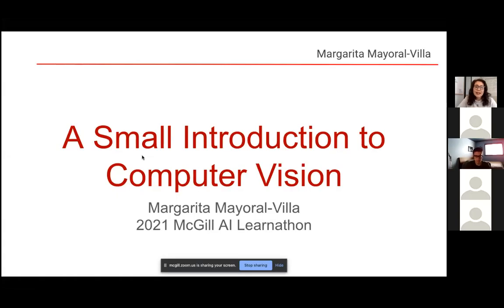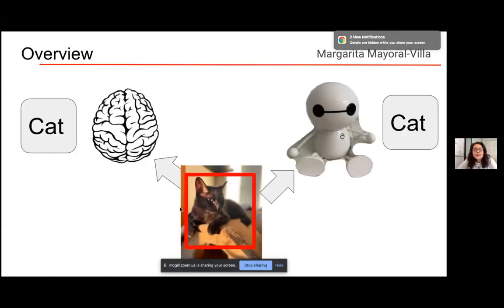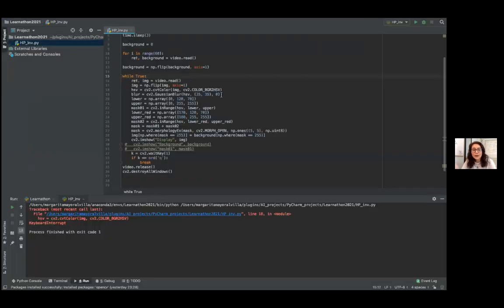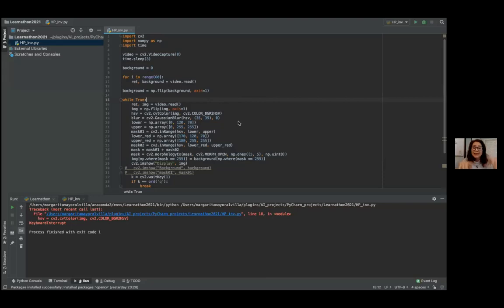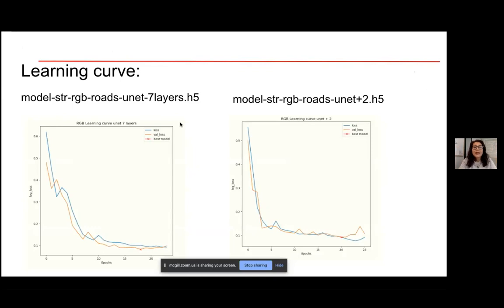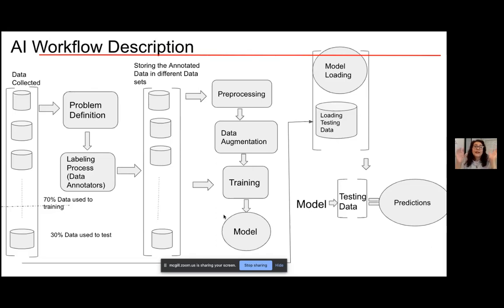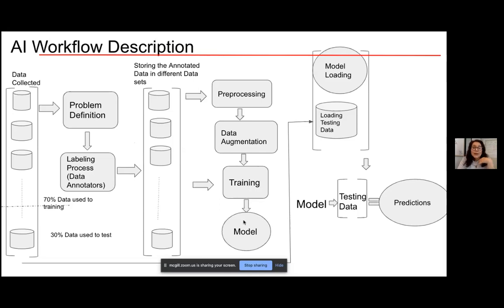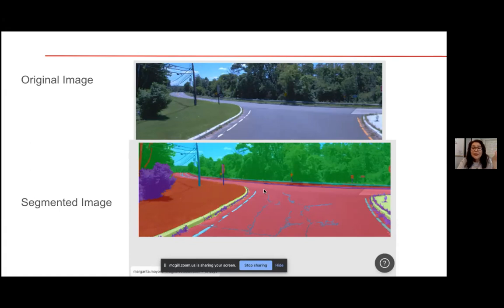A Small Introduction to Computer Vision: Margarita Mayoral Villa - 2021 McGill AI Learnathon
Computer vision is the part of Artificial Intelligence whose objective is to train machines to be able to understand the world and environment in a visual way. The objective of developing technologies around Machine Vision and Computer Vision is to get the same accuracy interpreting images and scenes as the accuracy that a human brain can have. With Machine Vision  and Computer Vision the machines are able to understand and react to what they are observing. Some examples of the use of Machine and Computer Vision are the self-driving cars. The self-driving cars , they need to observe, to evaluate, to classify, to fore-cast and react to what they are witnessing, In this workshop, you will know about some of the real word applications that Computer Vision has as well as about the process and technologies behind them.